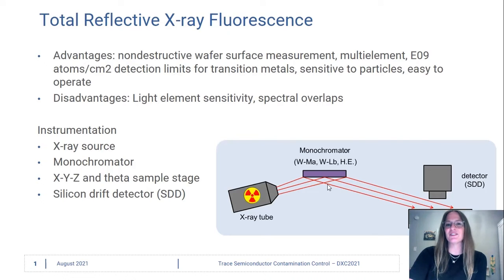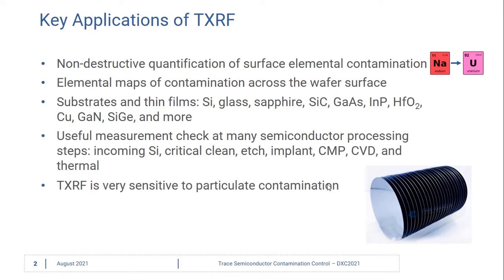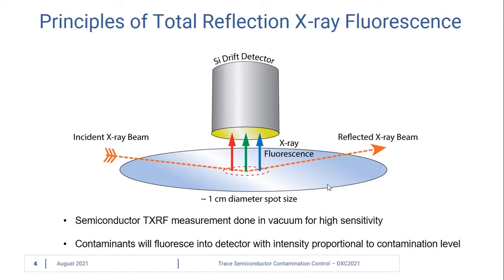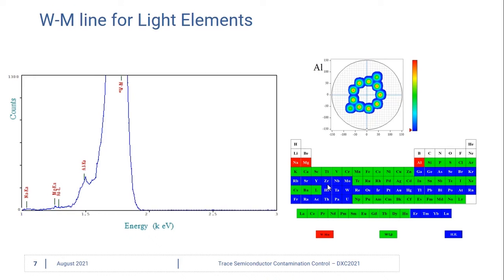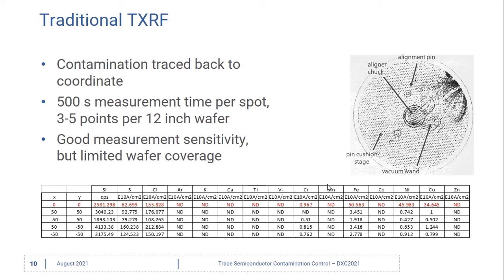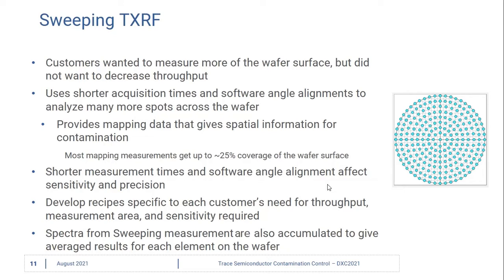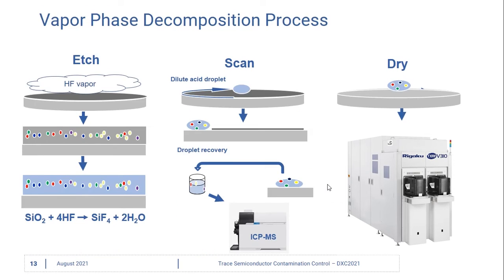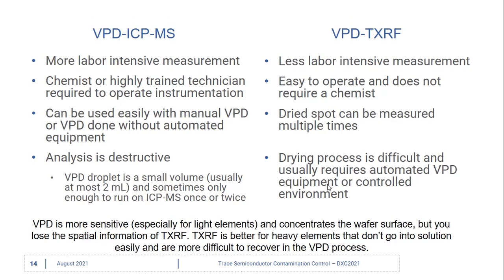Total reflective X-ray fluorescence (TXRF) for semiconductor manufacturing by Meredith Beebe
In this webinar, you will find explore the TXRF techniques applied to Semiconductor metrology and wafer inspection. Its analytical advantages and explore ways it can be used in thin film quality control. Meredith Beebe breaks down the fundamentals of TXRF and will showcase examples of its use in solving manufacturing challenges.